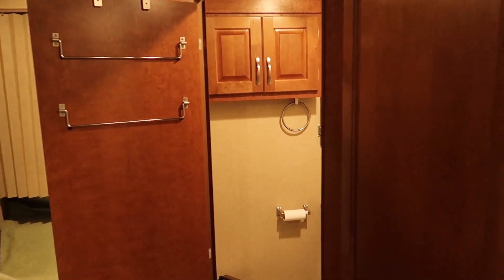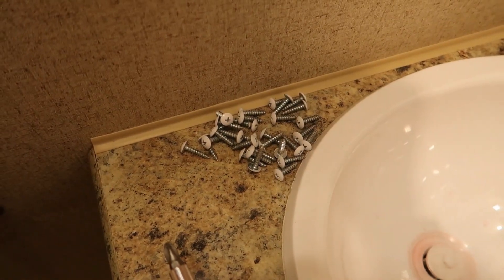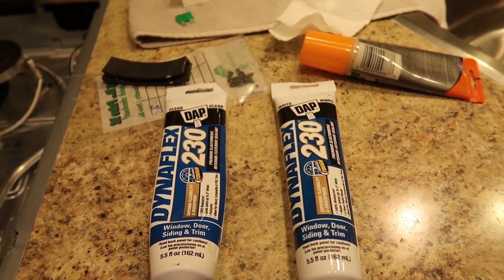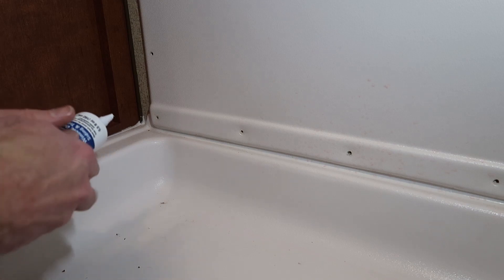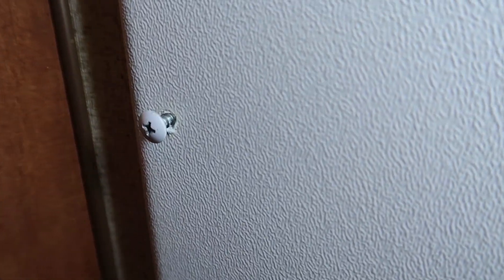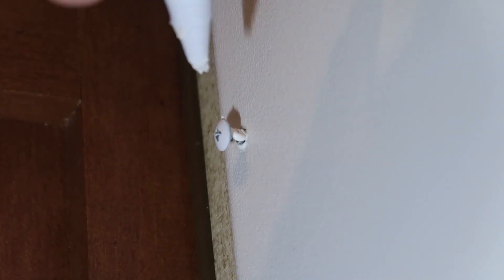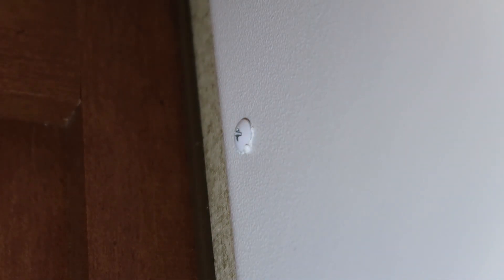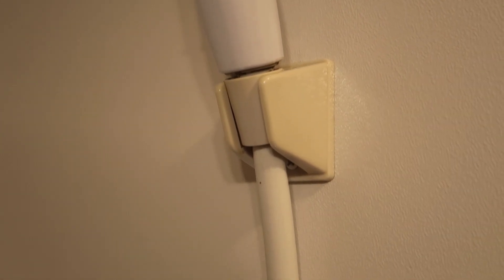RV Shower Sealing | RV Maintenance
Preventive Maintenance for your RV Shower Surround - How to Seal the Screws.

This is an easy and inexpensive project.
Cost - $5.00 or less.
Time: 30 minutes or less.

Note:
The screws along the sides are covered by the shower curtain while the shower is in use.
The bottom of the shower has a lip that extends up above where the screws go through the shower surround.

Squeeze tube of Dynaflex 230 in White